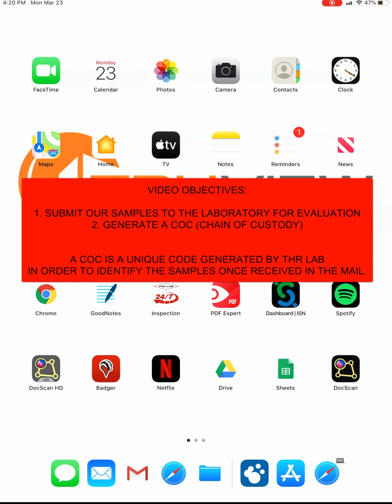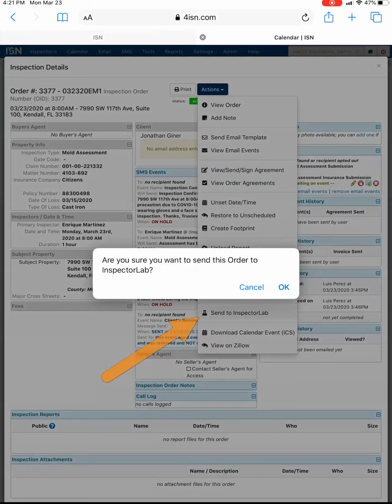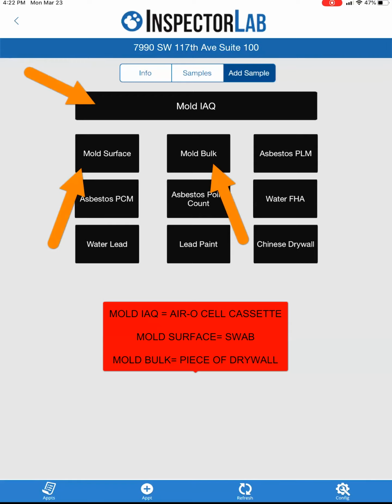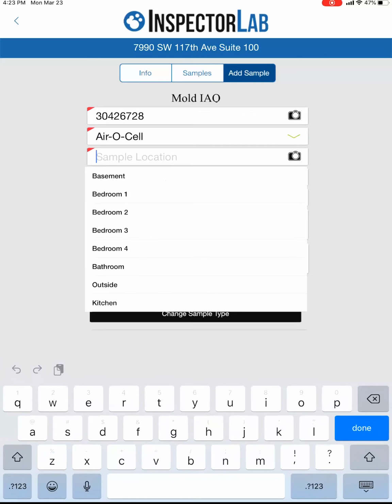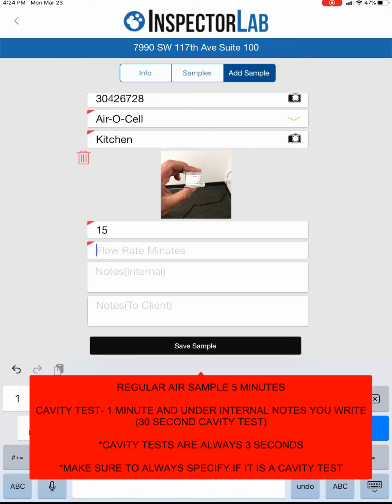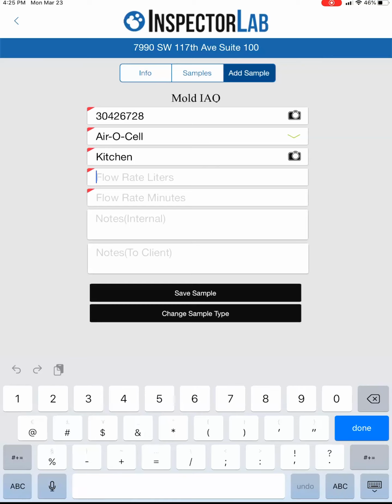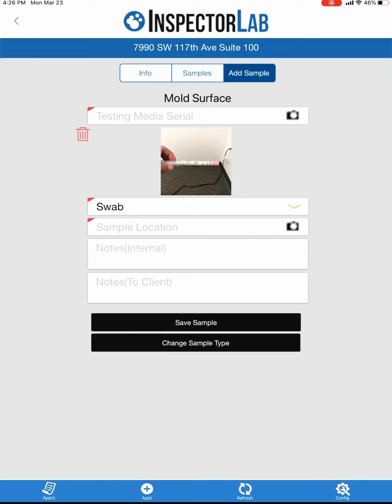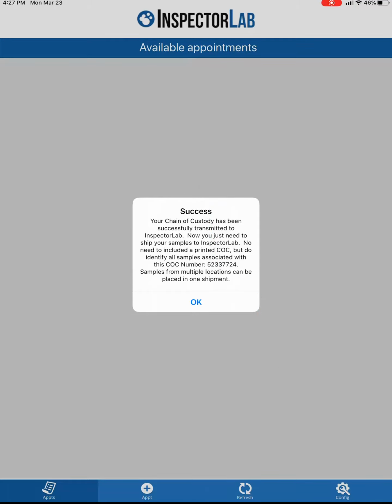How To Use Inspector Lab App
With this video you will learn how to use the inspector lab app to generate a COC.